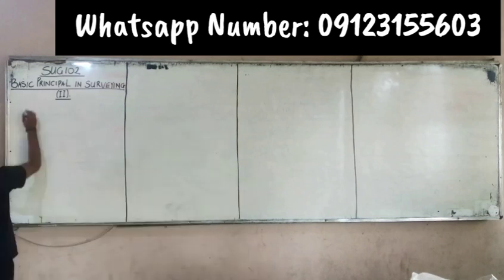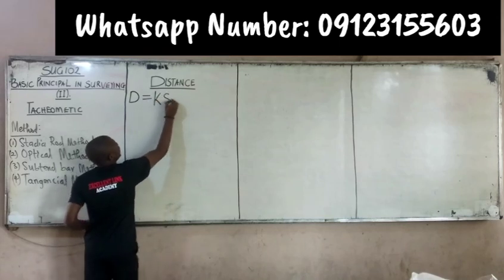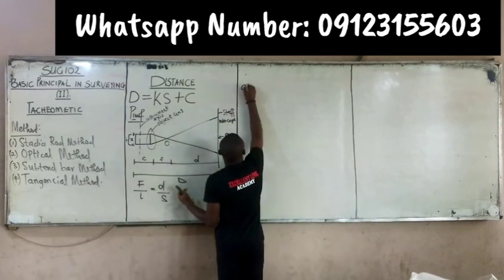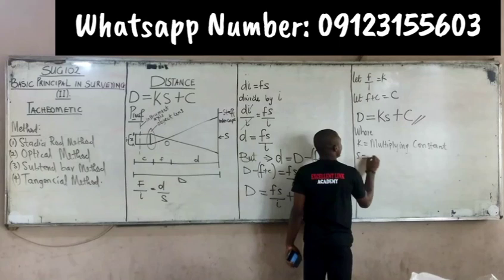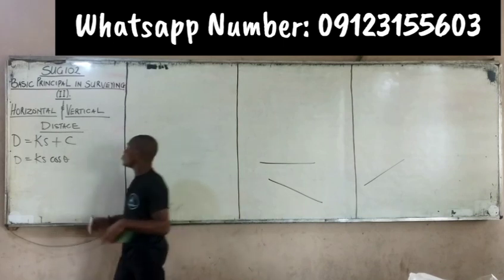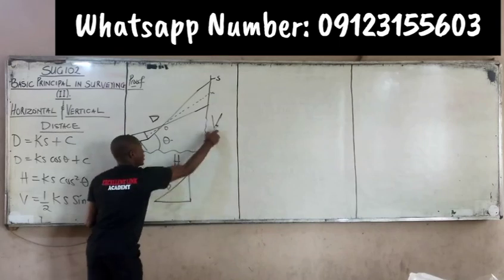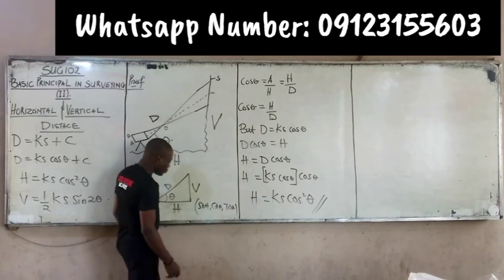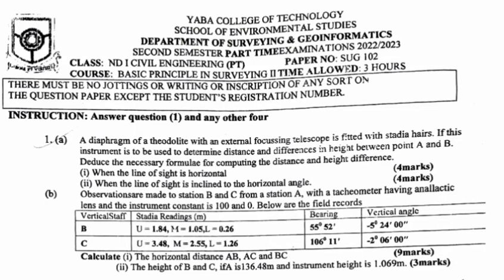BASIC PRINCIPLE IN SURVEYING ( SUG 102)INTRODUCTION TO TACHEOMETRIC SURVEYING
This video teaches how to proof some TACHEOMETRIC formula
such as

D = ks + c
H = ks Cos²∆
V = 1/2 ks sin2∆